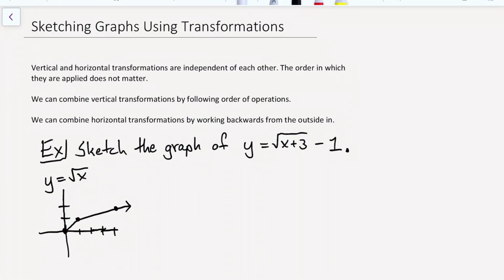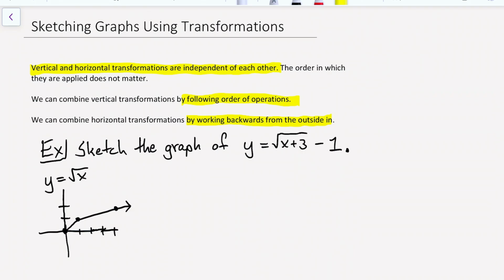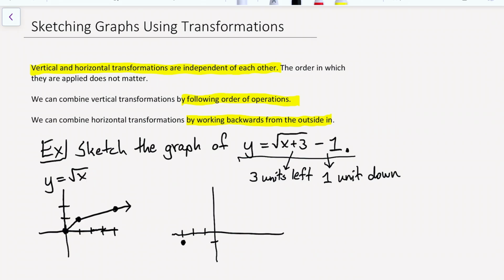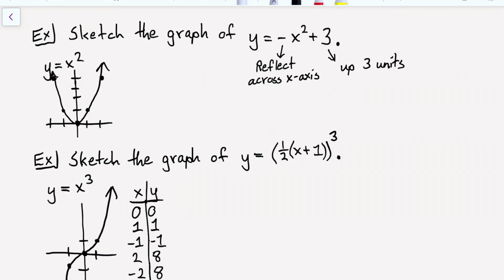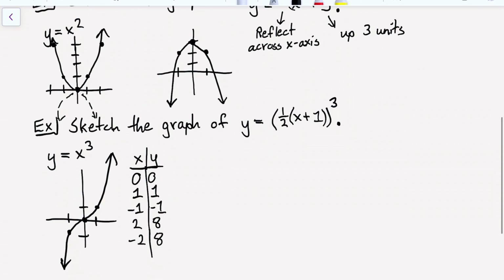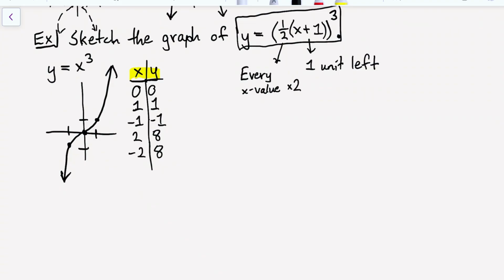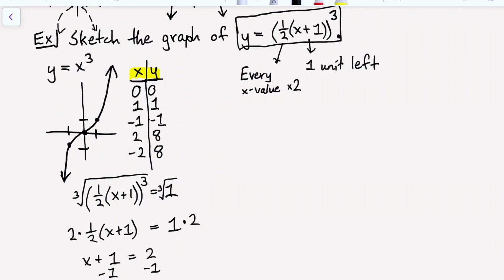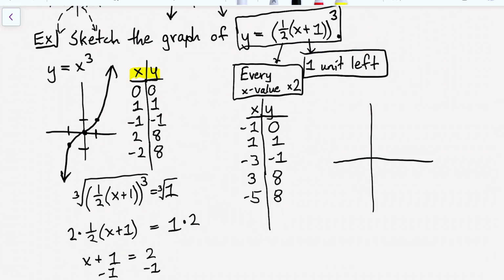Sketching Graphs of Functions using Transformations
Examples of sketching graphs of functions using a combination of vertical and horizontal transformations.